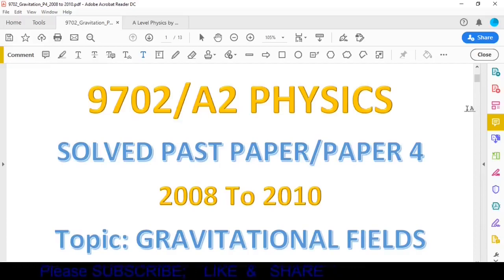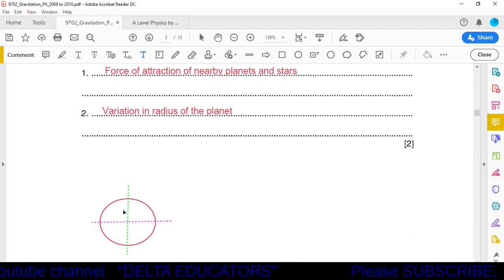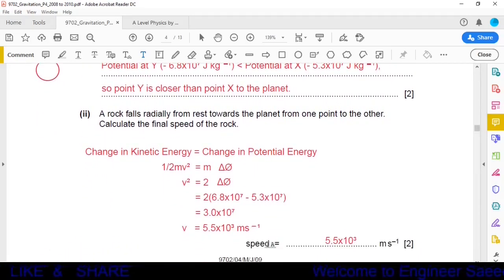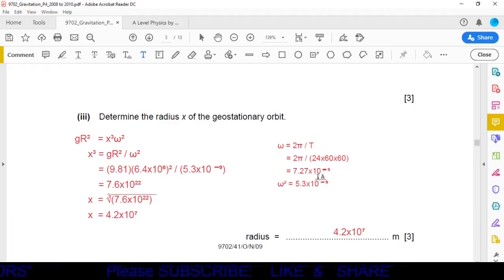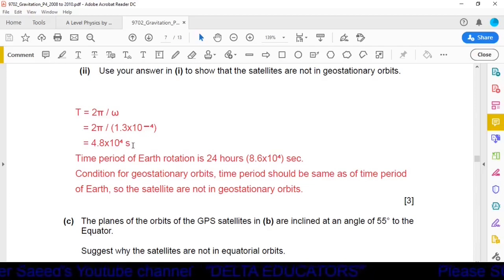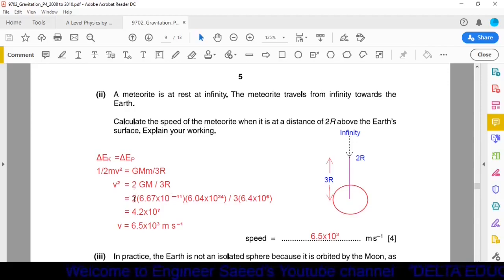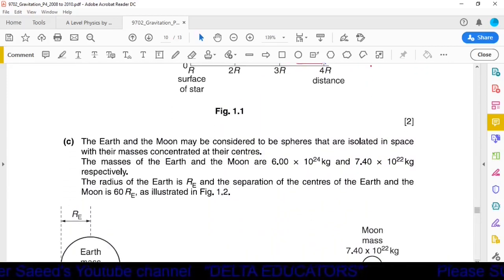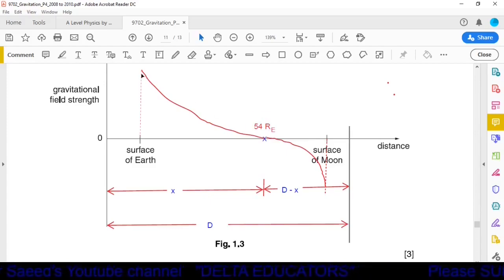9702/ P4/ Solution/ gravitational Fields/ 2008 to 2010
9702/ P4/ Solution/ gravitational Fields/ 2008 to 2010